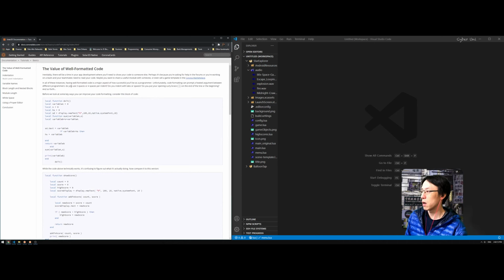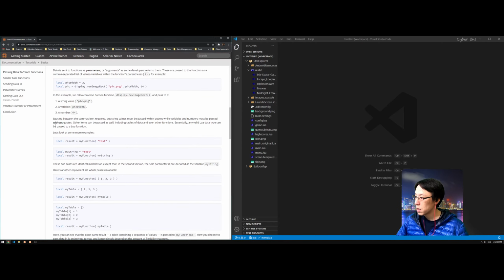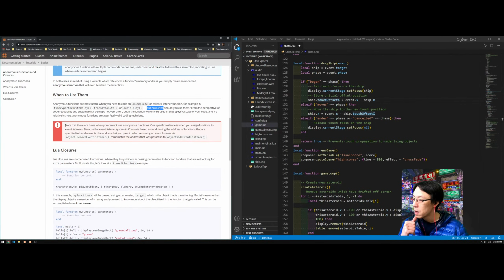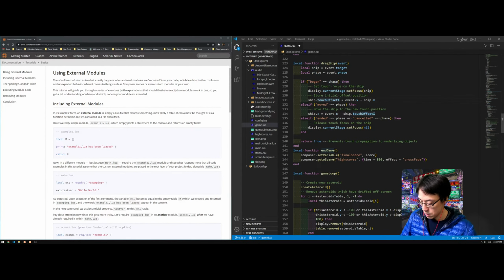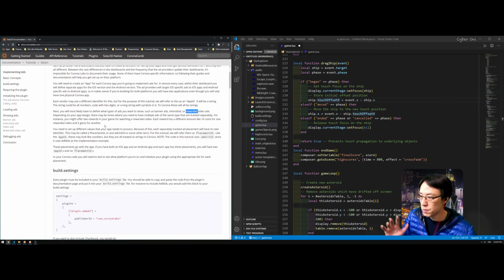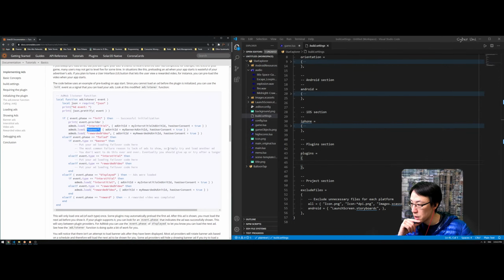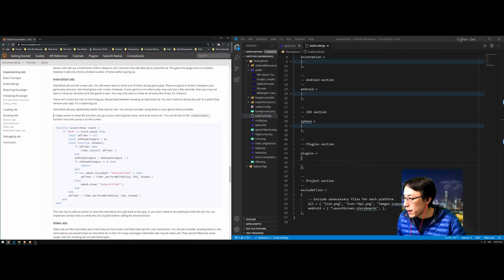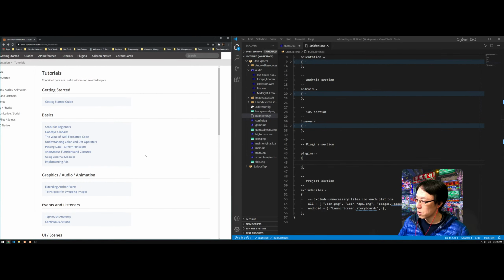[lua] Learning Solar2D, part 5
I'm going to write a cross-platform game using Solar2D.
But first, need to learn Solar2D and lua!

In this video, I'll go through the remaining topics in the Basics section in the Solar2D tutorial